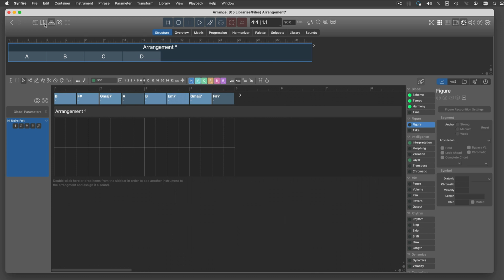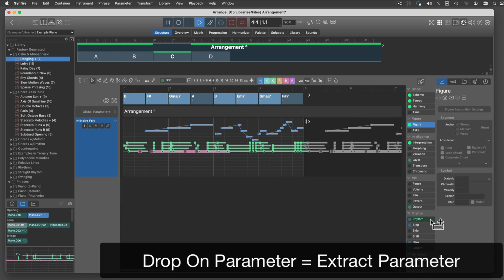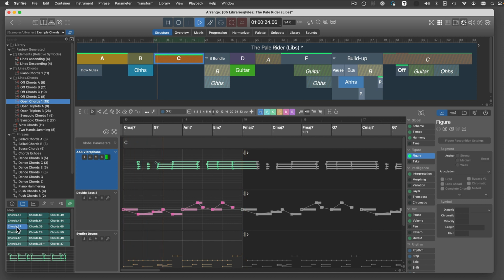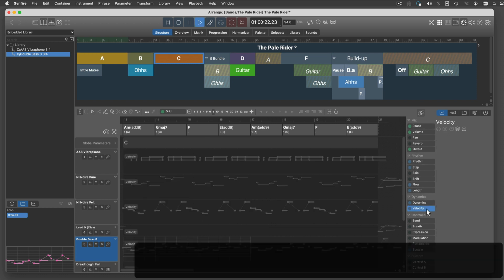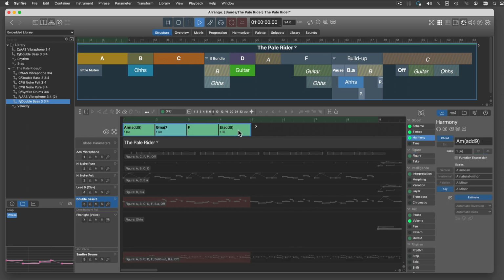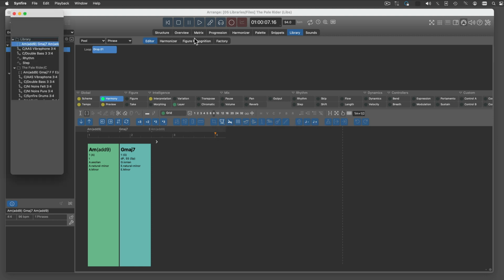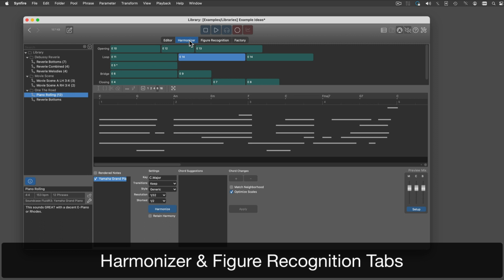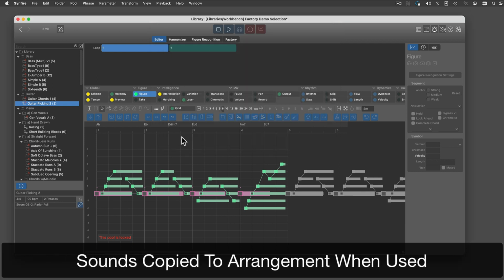Libraries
Libraries are essential for collecting and organizing phrases, harmonies and other parameters. Learn how to use and create them.